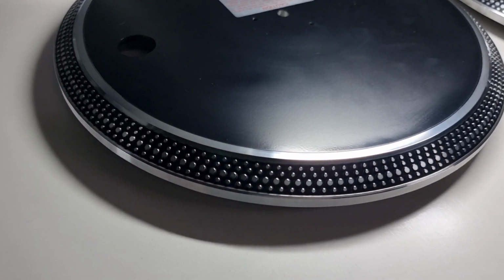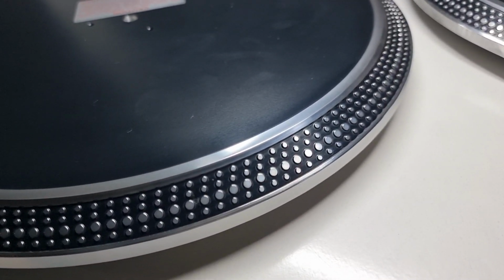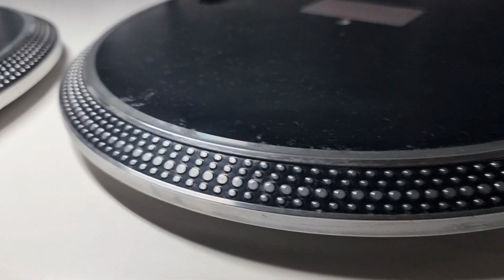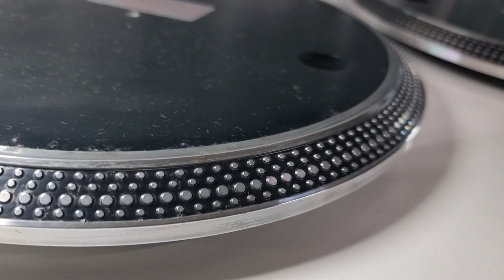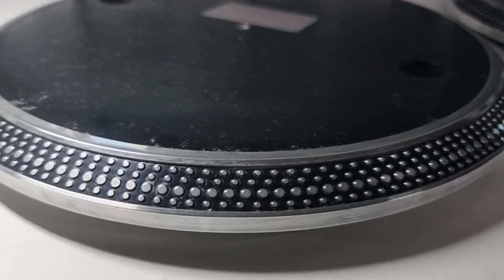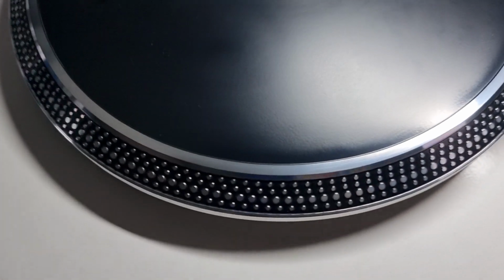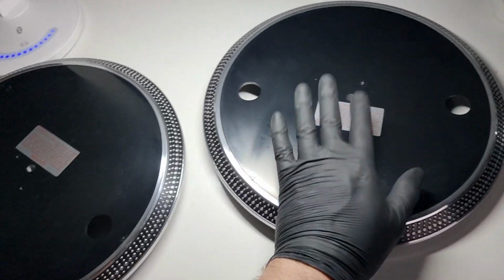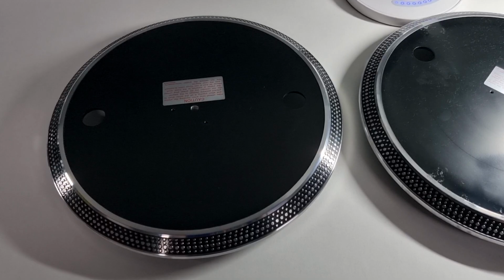Do NOT sand! - Technics platter polishing